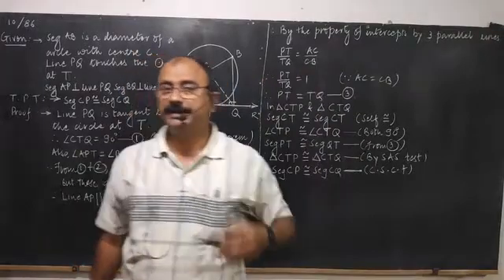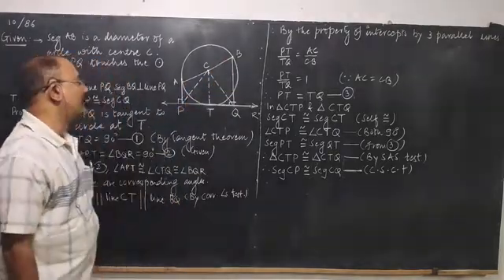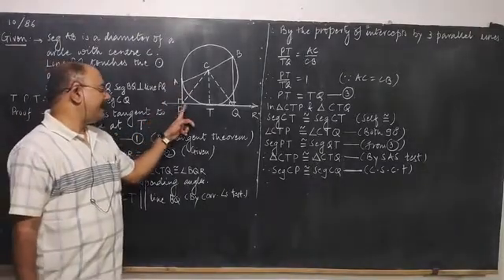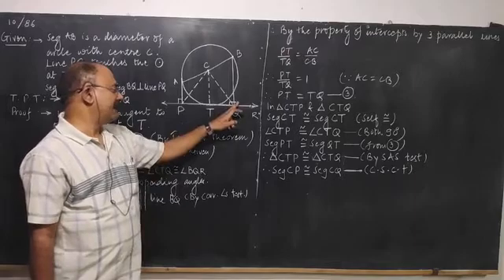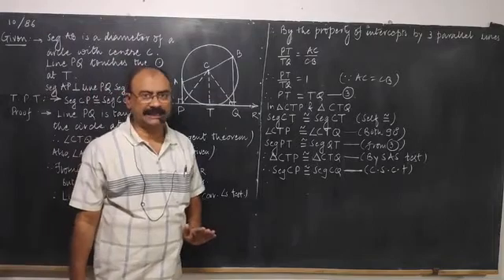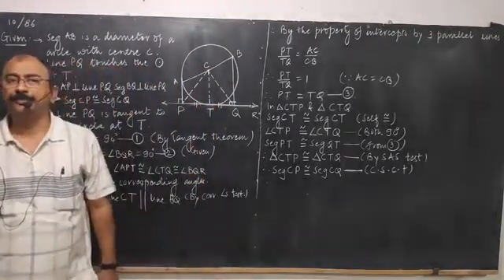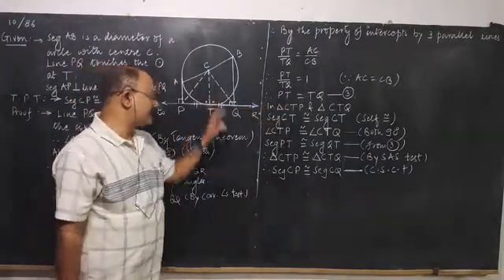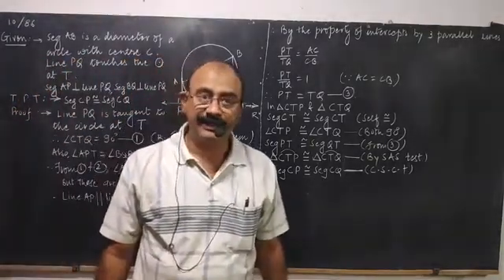CIRCLE : PROB 10 PG 86